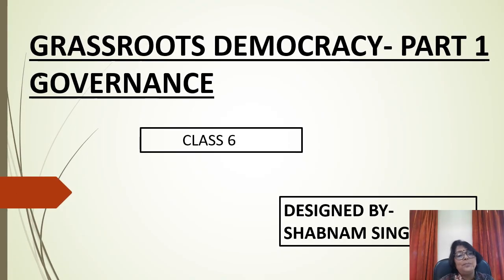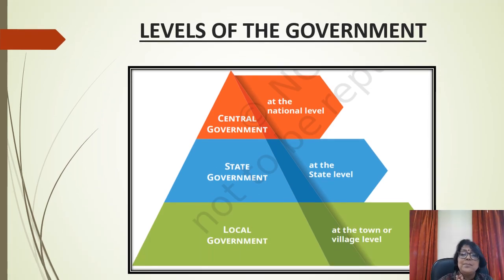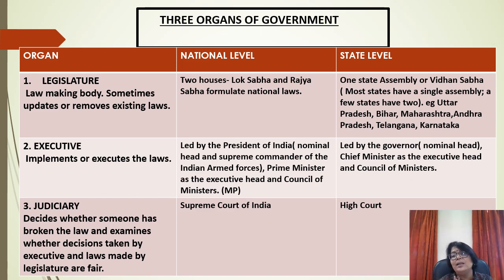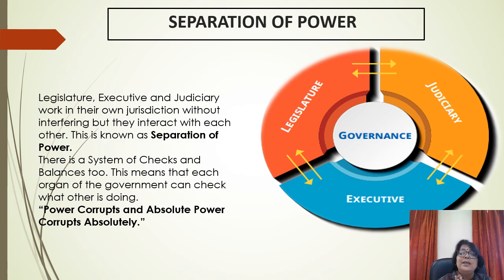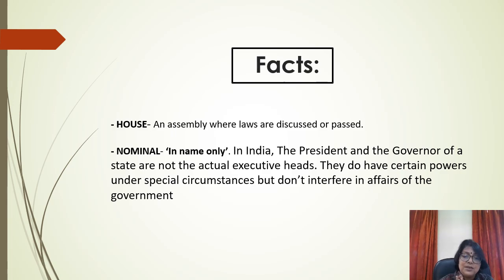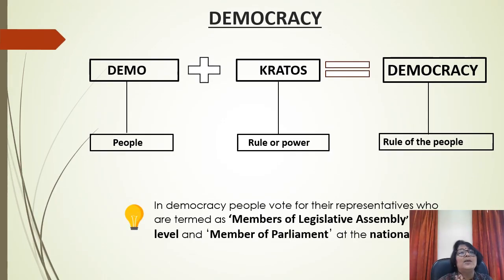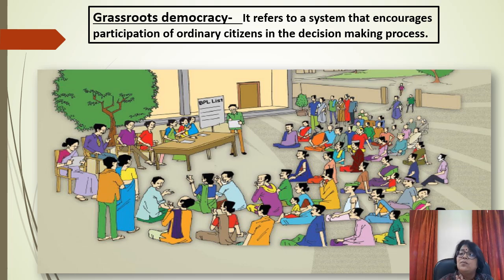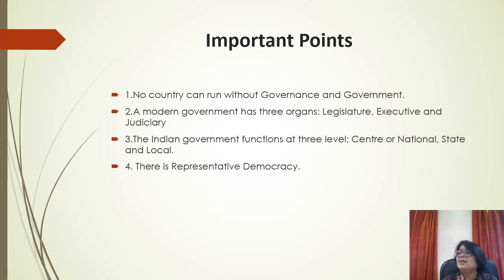Grassroots democracy- Part 1- Governance ( recap explanation through ppt)